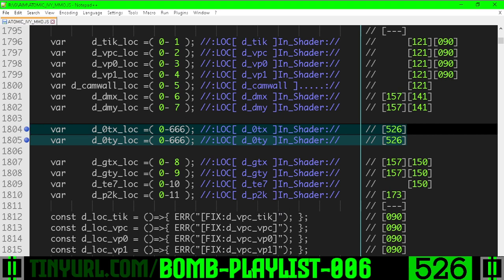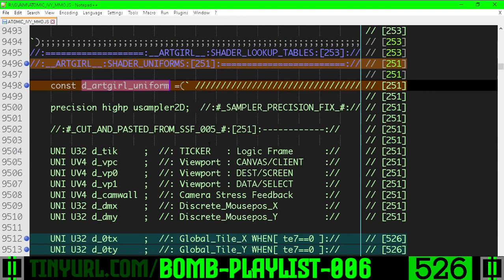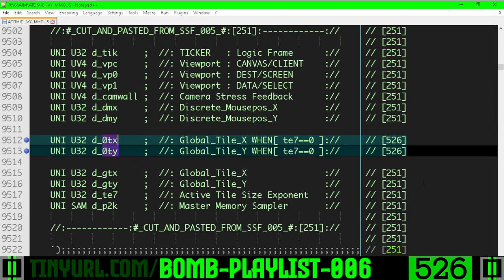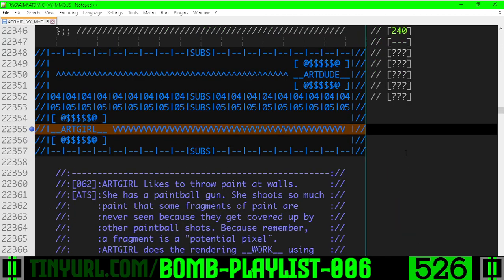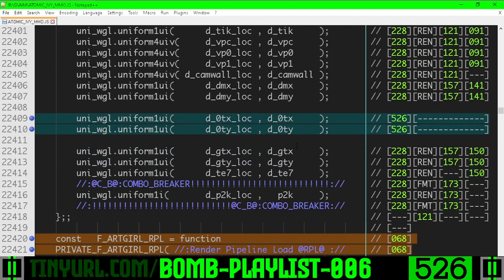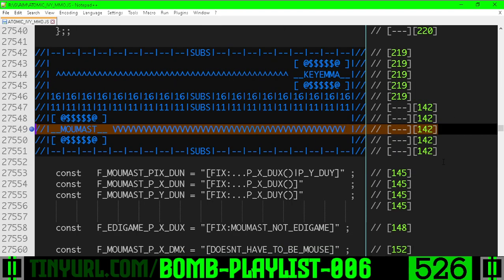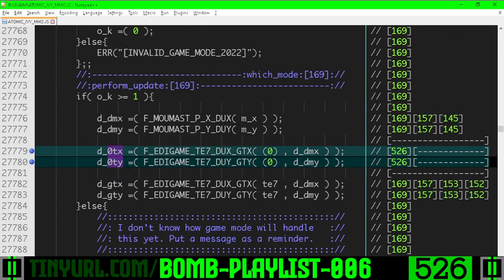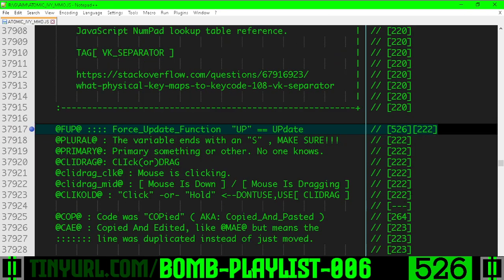526 : MMORPG Game Engine Fractal Brush : _C_